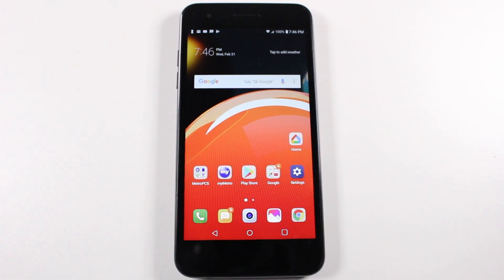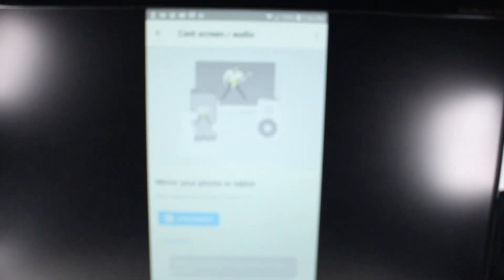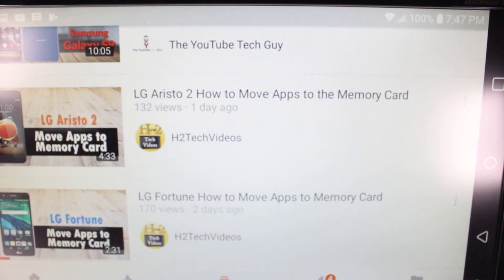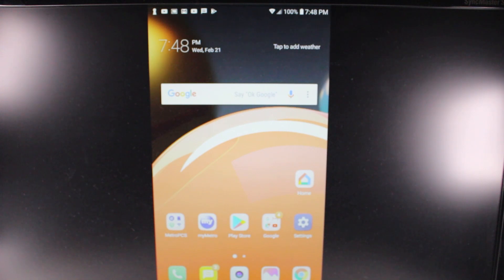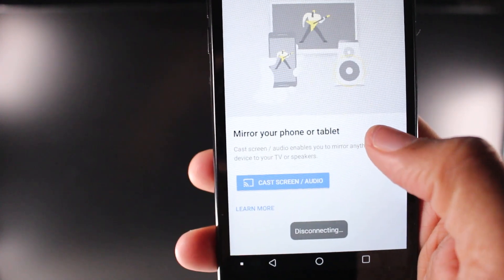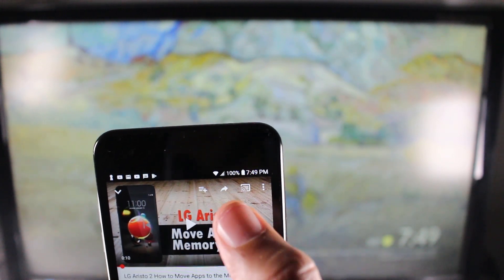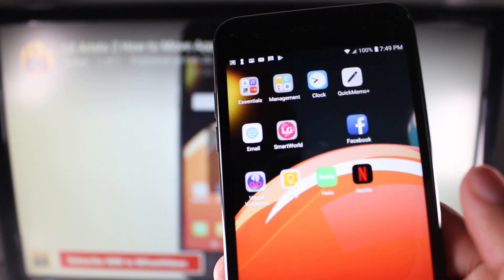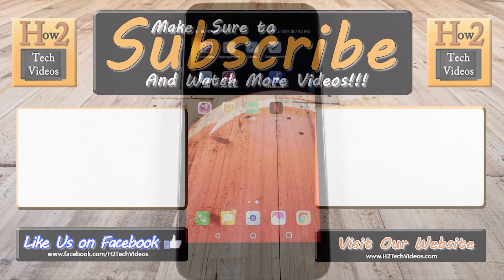LG Aristo 2 How to Mirror Your Screen to a TV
This video is a step by step tutorial on how to mirror your LG Aristo screen to the TV using a google chromecast.